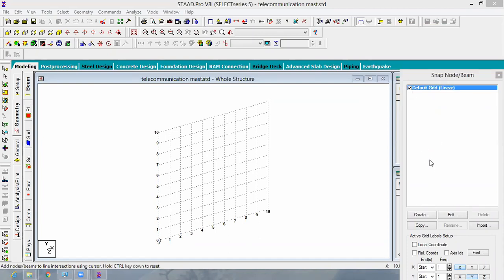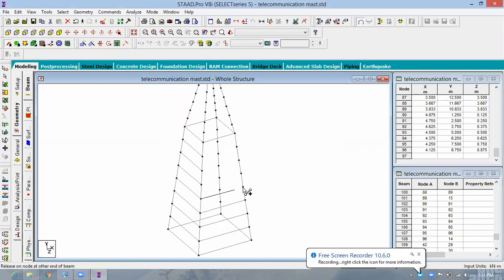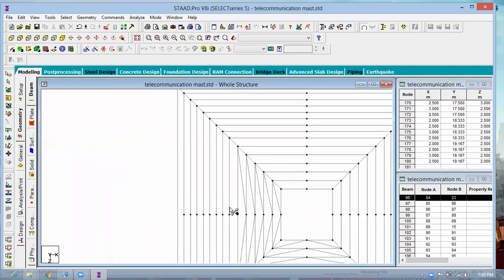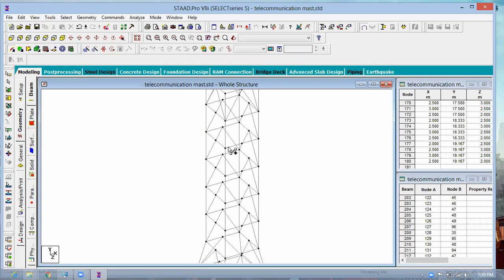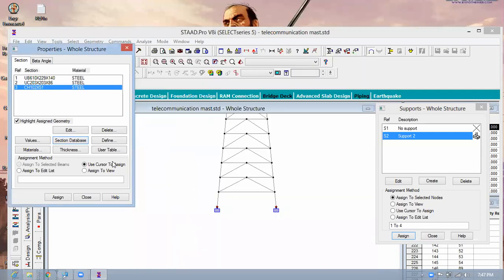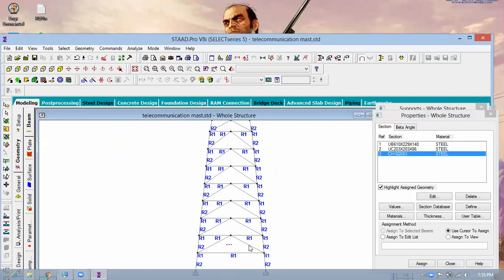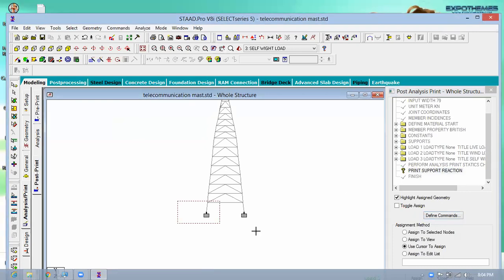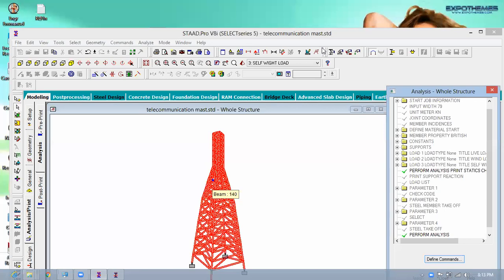Telecommunication Mast design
Using STAAD Pro to model and Analyze a telecommunication mast of 25 square meter Base.